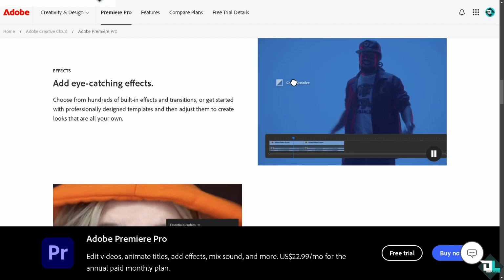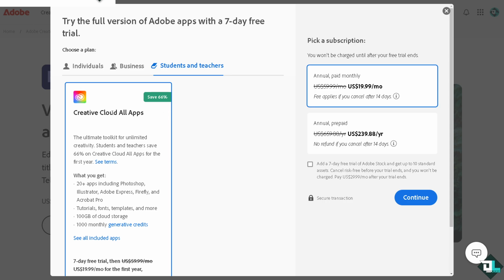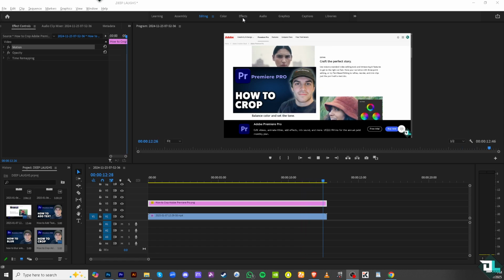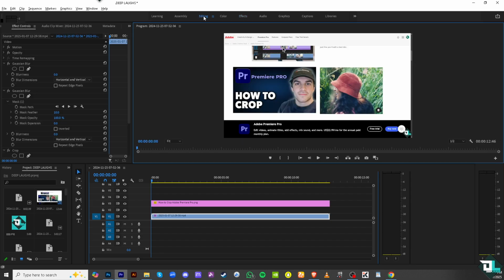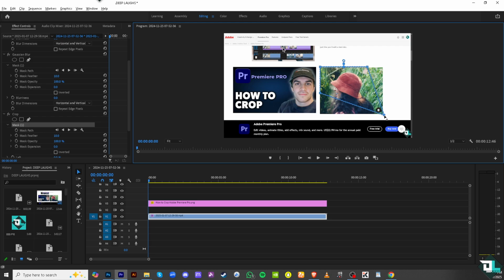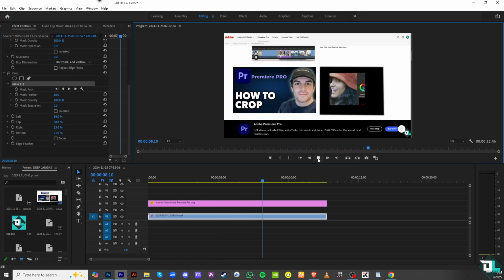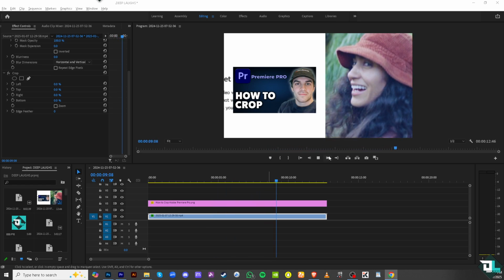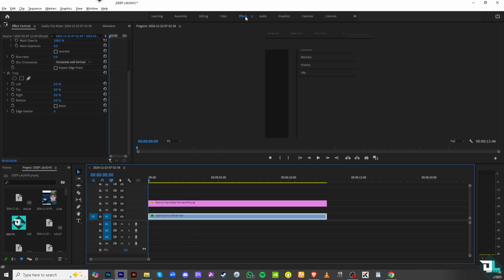How to Crop in Adobe Premiere Pro(Full 2025 Guide)